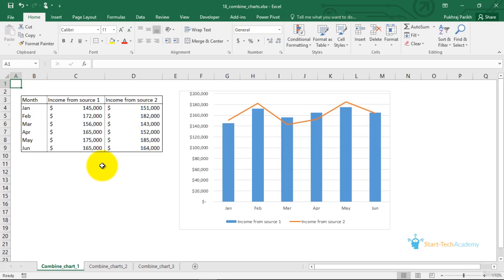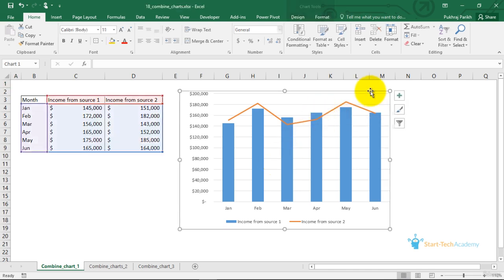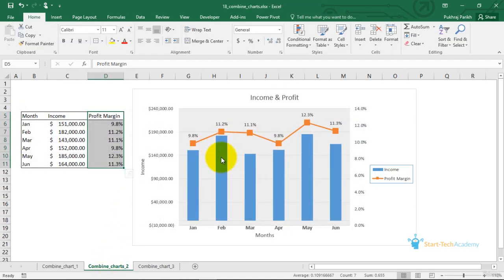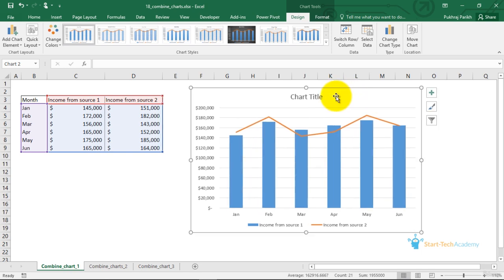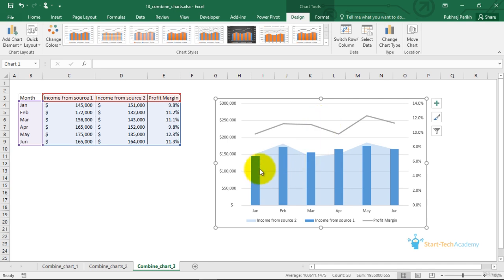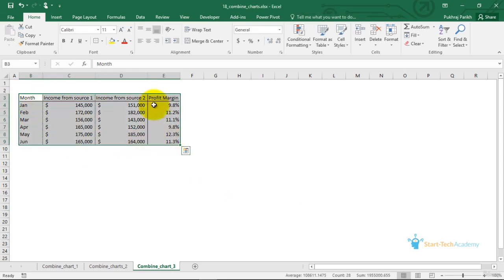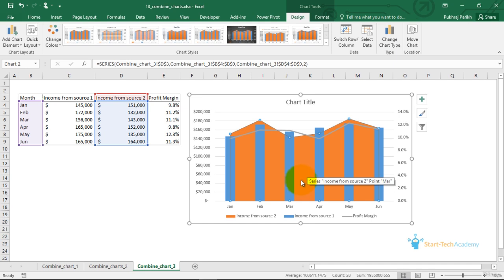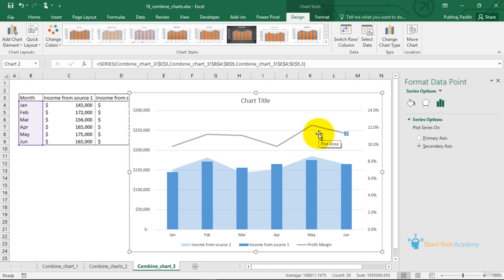014 Combination charts